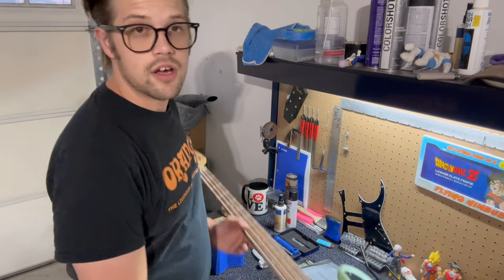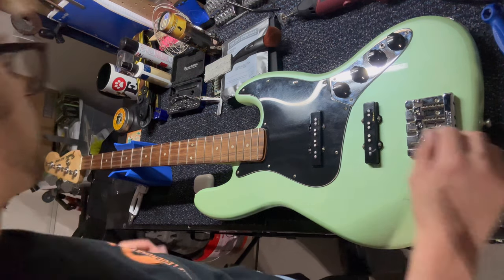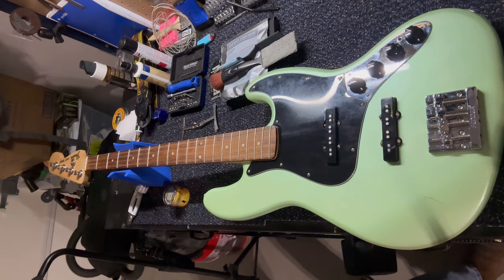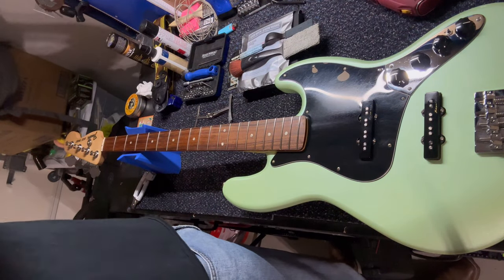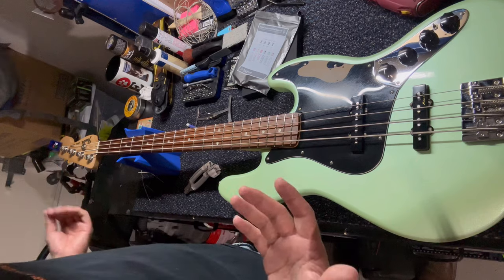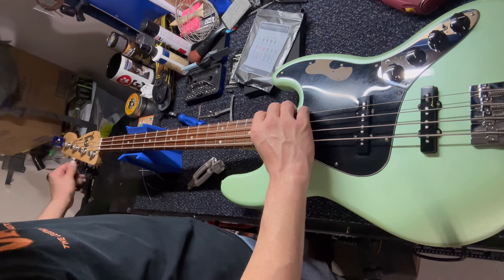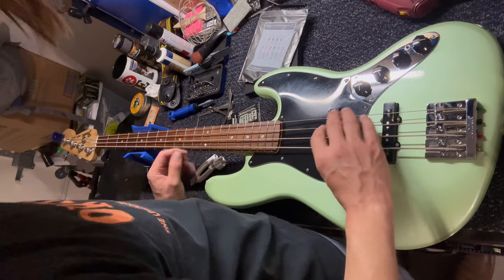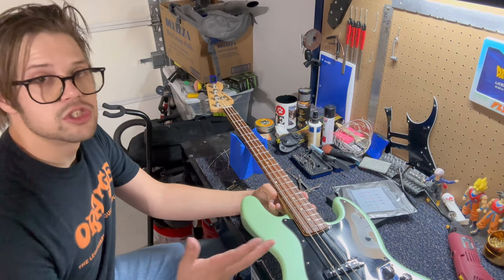Fender J Bass: Basic Set Up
This is a video of me setting up a Fender Jazz Bass from start to finish. In this video I am performing a basic set up for this bass. I am still getting used to explaining what I am doing as I am doing it so there are a few misused words and phrases in this video. This is not an instructional video. This is a demonstration video.